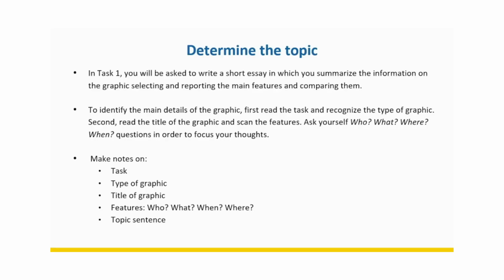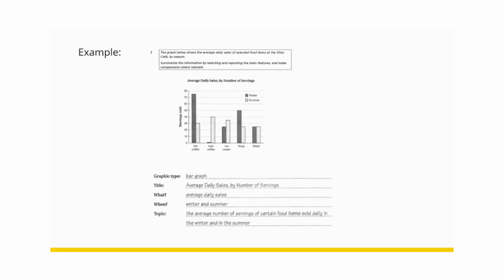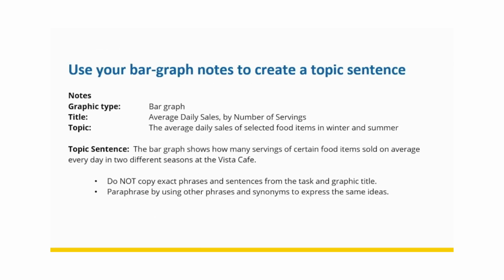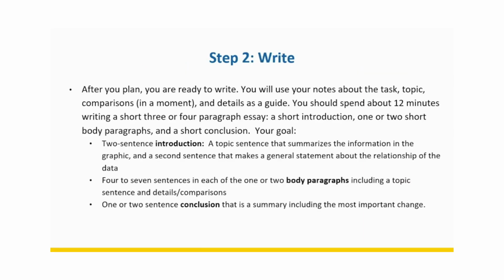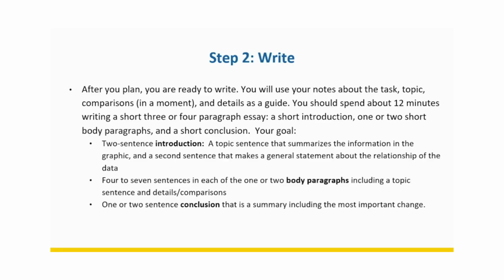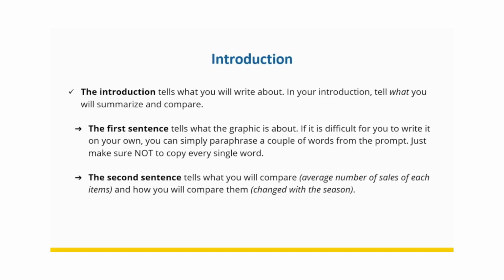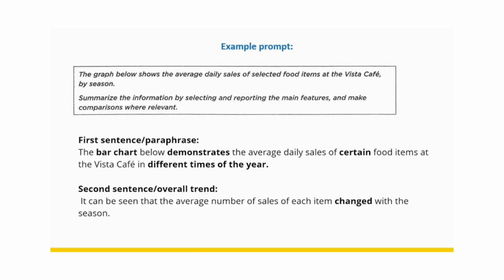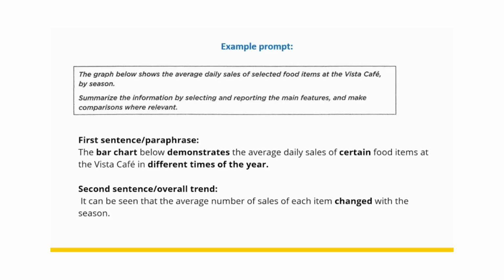Graphics and Charts (part 3)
Welcome to the IELTS writing course! In this course, you will learn different strategies and tips for the IELTS writing section of the test. You will learn the necessary skills that will help you pass this test successfully and be better prepared for your big day. We will discuss how to manage your time and write every essay confidently. In this course, you will learn how to write Academic Writing Task 1 (graphics and diagrams) and Academic Writing Task 2 (opinion essay), including various strategies and tips. The IELTS test can be challenging and intimidating, but knowing what to do and how to do it right can help you attain a target band score. Be patient, take notes, and apply the skills you learned during this course! Good luck learning, practicing, and achieving your goals!